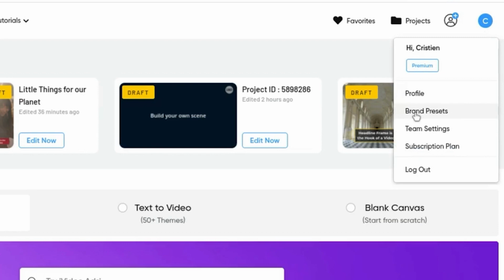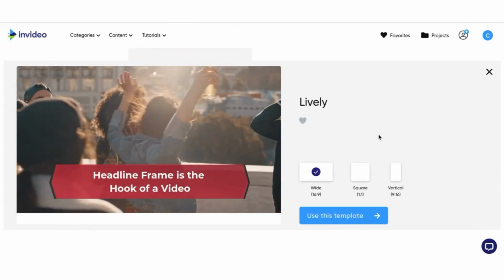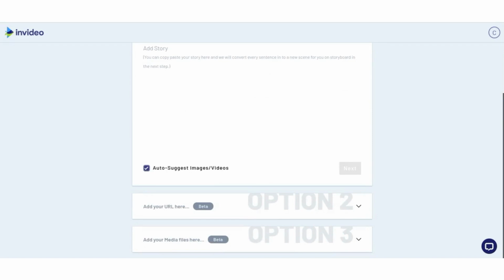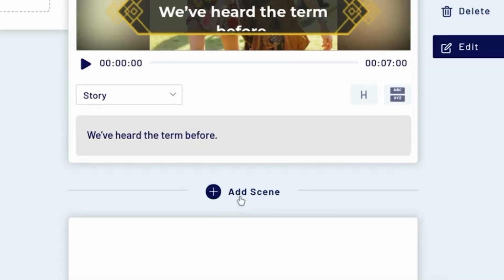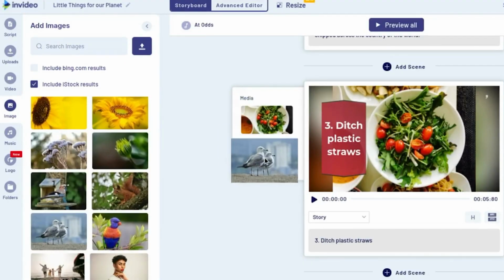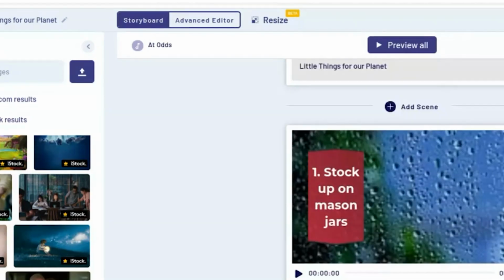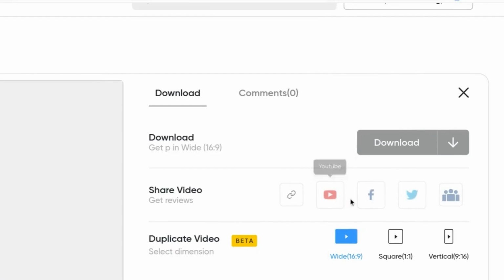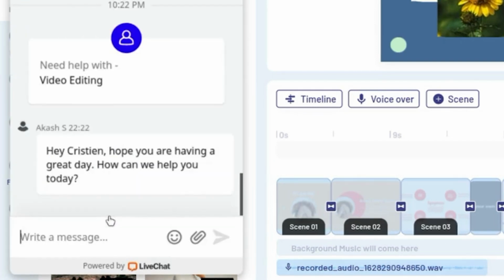Turn your ARTICLES TO VIDEOS in under 10 mins | InVideo Templates Tutorial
In this video, we show you the easiest way to turn your text and articles to videos.

Just follow the exact steps shred below to turn any article or text to video in minutes, even if you’ve never edited a video before all using InVideo’s text to video templates.

Timestamps:

0:00- Why you should be turning your text to videos
0:30- Singing-up and setting your brand logo and colors
1:00- How to find text to video templates
1:50- Scripting
2:23- Storyboarding
3:06- Adding media to your scenes
3:25- Editing and final touches
4:01- Adding background music
4:25- How to download and share your video
4:40- How to duplicate your video into multiple sizes
4:55- How to access 24*7 chat support